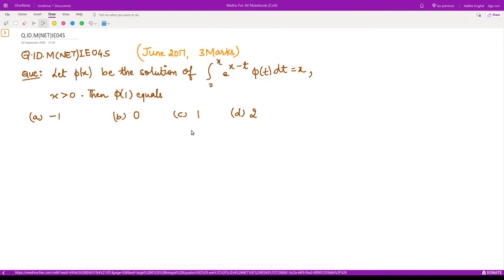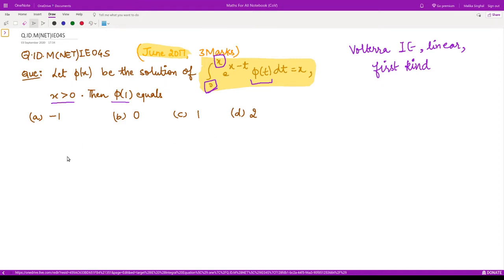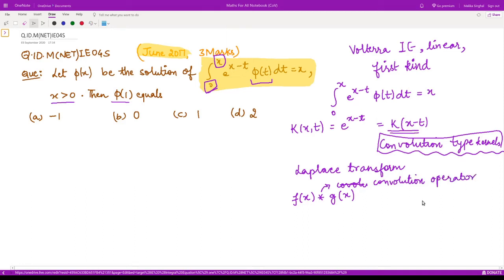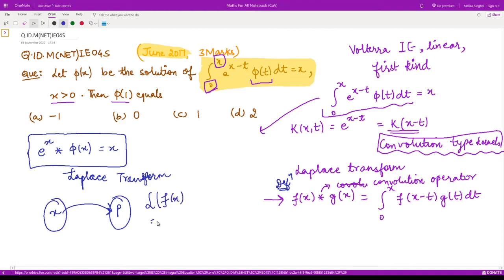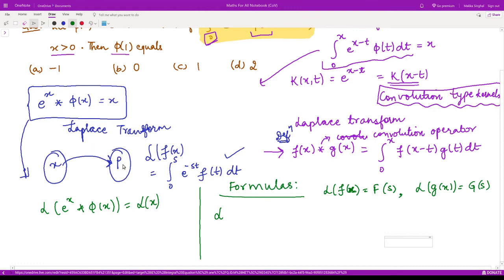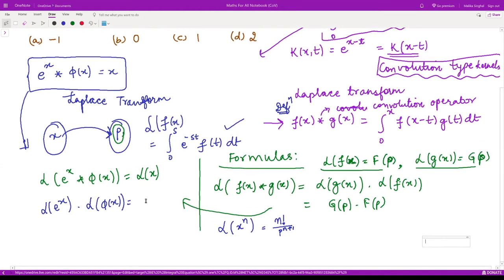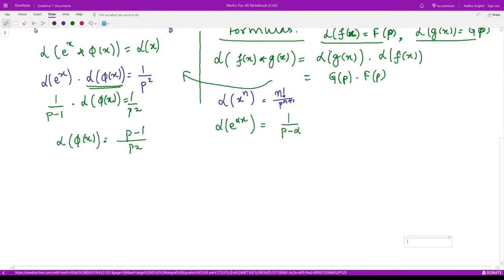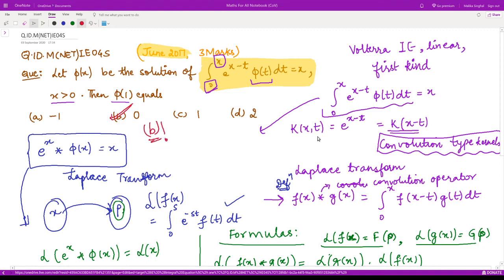Integral Equation (Volterra Integral Equation of first kind) Question UGC NET (Q.ID.M(NET)IE04S)